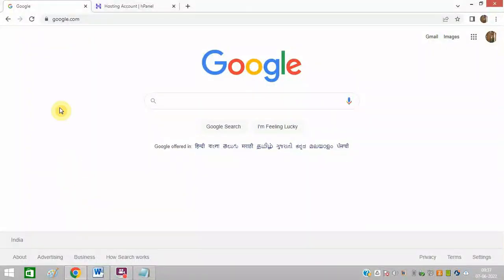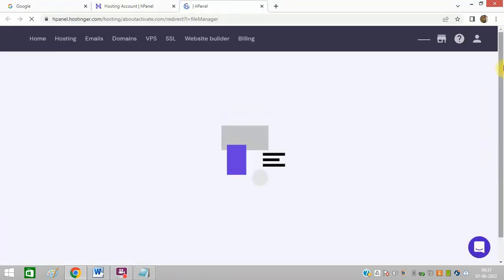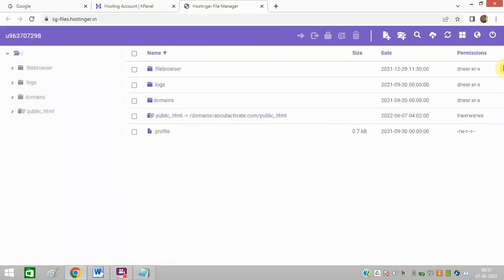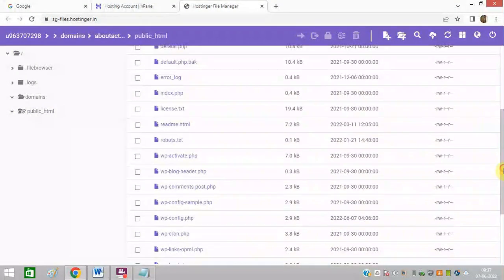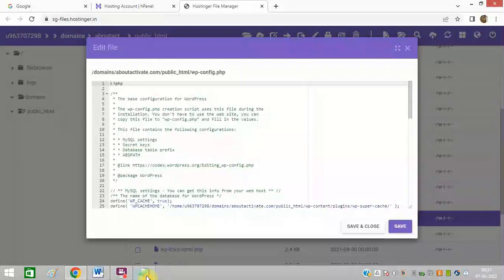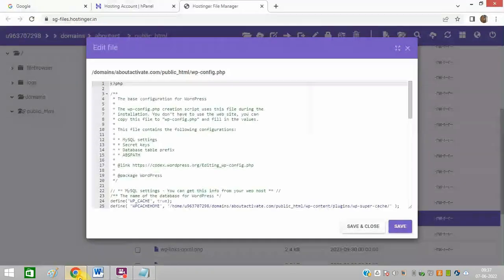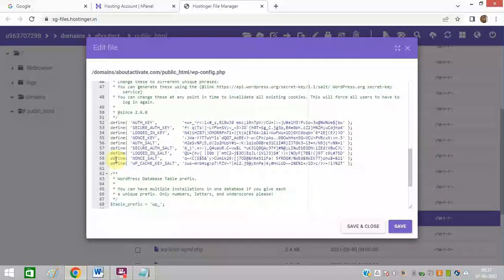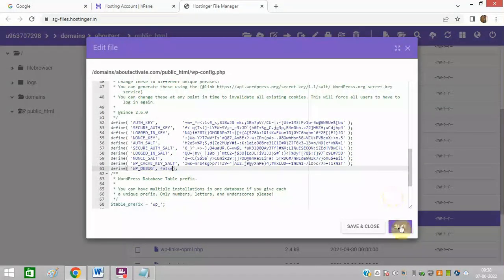How To Enable or Disable Debug Mode In WordPress Manually Through cPanel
To enable or disable WordPress debug mode, follow some easy steps. I am giving every step to do this process.

Follow the below instruction to enable or disable debug mode in WordPress.

• You need login to cPanel of your Web Hosting and go to File Manager
• Go to “Public_HTML”
• Right click over “wp-config.php”
• Add code “define( 'WP_DEBUG', false);” if not showing
• Change false to true to enable debug mode or change true to false to disable debug mode

This tutorial explains about how to enable debug mode in WordPress. With the help of WordPress debug mode, you can do several changes on your site. Though WordPress debug plugin is also available, I’m explaining it with a simple trick using coding. Unlike plugins, codes will not add extra space to your site. Debug true WordPress or debug false can enable or disable it through coding.